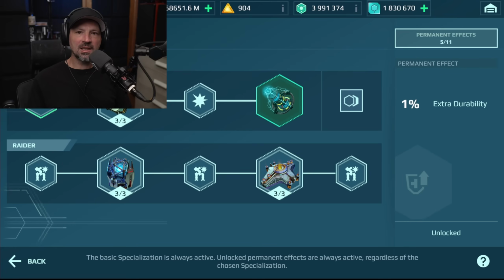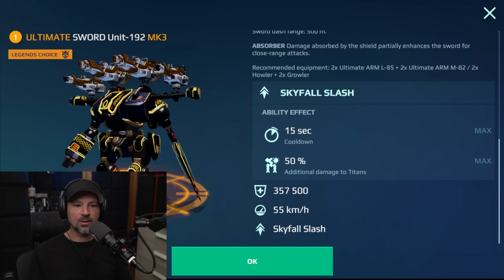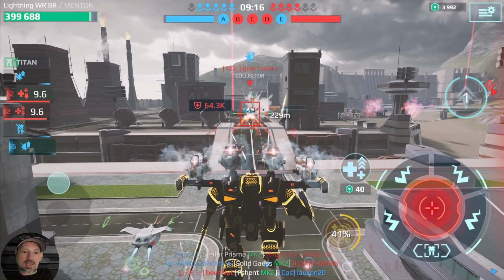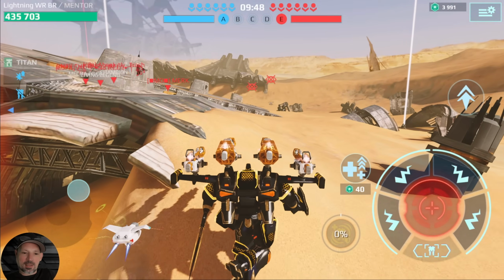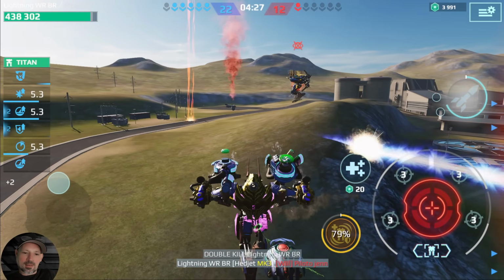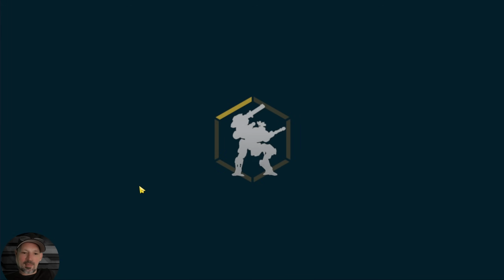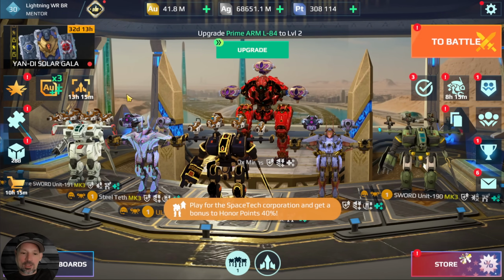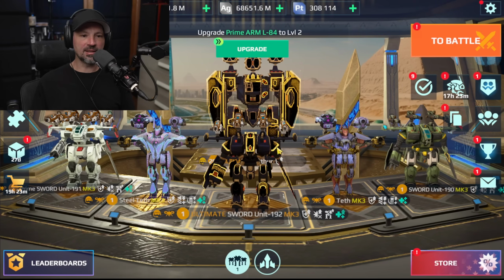Ultimate Sword | Review | Build | Gameplay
in this video we take a look at the new ultimate sword robot and find out if its going to be any more of a problem than the regular sword robot and is the new teeth robot better ? WR Web Shop Use Code dannylightning If you make a web shop purchase and use code dannylightning that helps support this channel and Thanks for using my code! you are awesome!
- Become a channel Member by clicking the join button below any of my videos
-1 Don't fall for scammers, I will not ask you for money to receive your prize.
-2 all winners are picked randomly with a random winner picker tool so its fair for everyone
-3 only 1 entry per person, do not enter your ID more Than once on this video..
-4 when the winners are picked, i give the winners to pixonc and pixonic will sends prizes.
-5 After the winners are announced, it can sometimes take up to two weeks to receive the prize
-6 to enter this giveaway fill out the google form that can be found in this video's description.
-All music used on this channel is from The YouTube music library, A licensed music services, or original compositions created by me, Danny Lightning